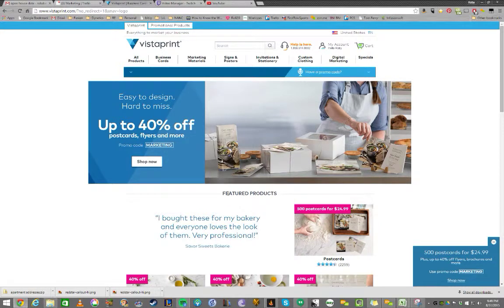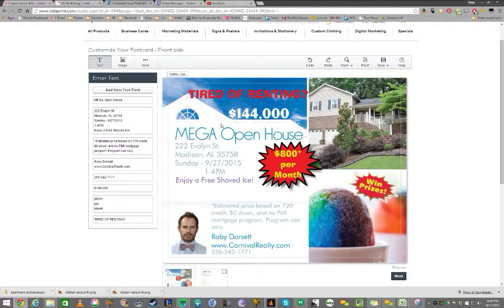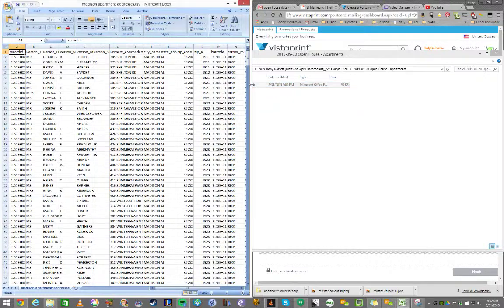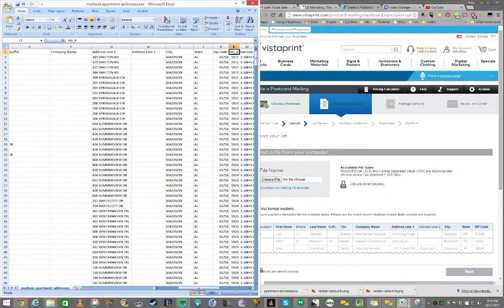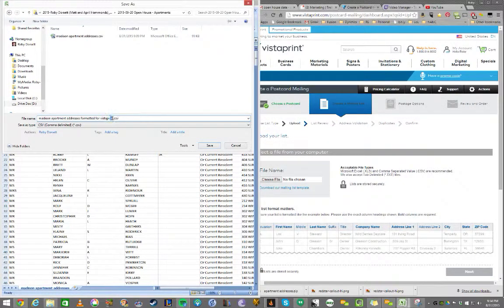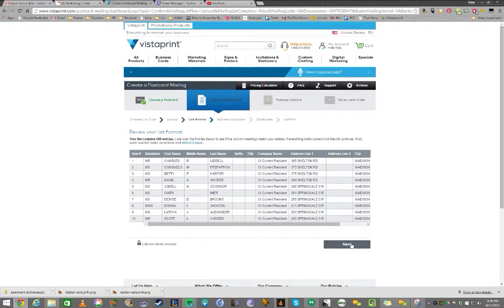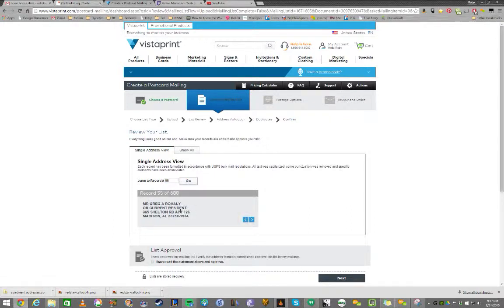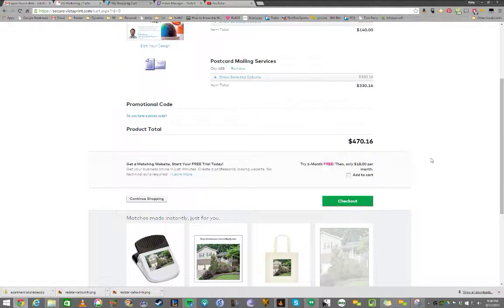Vistaprint Tutorial for Sending MEGA Open House Postcards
Shows how to upload addresses into vistaprint and send them out.